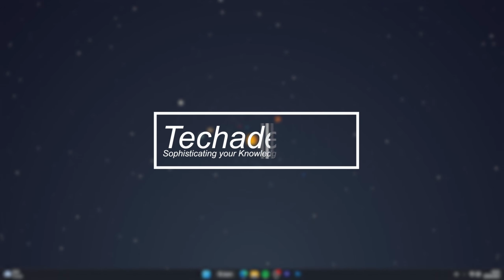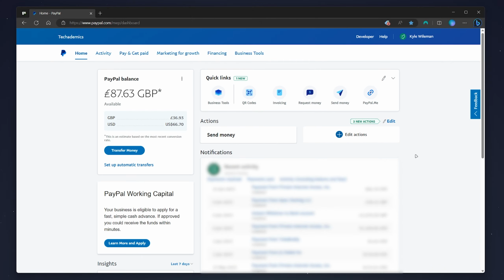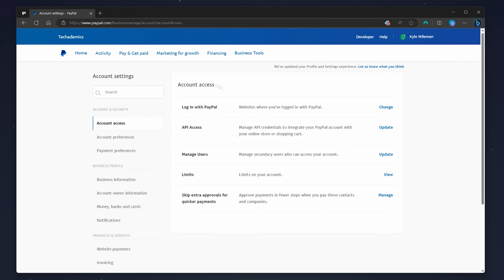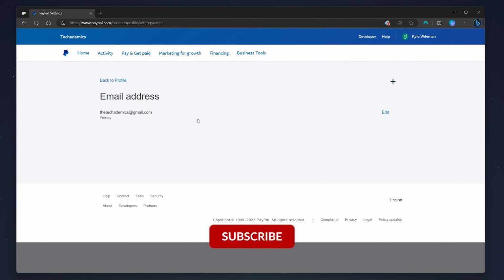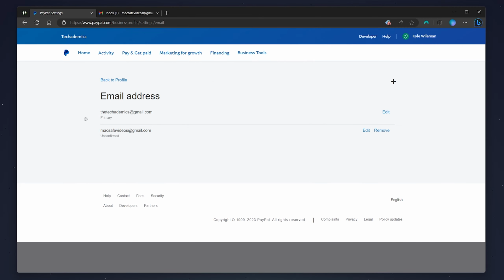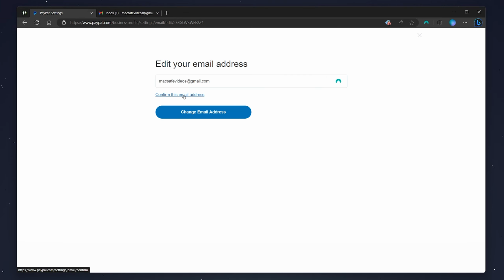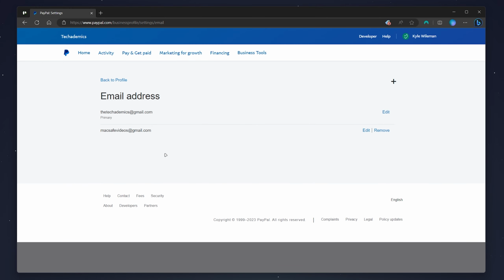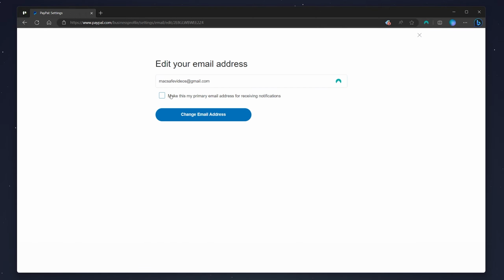How To Change Your PayPal Email Address | Step By Step